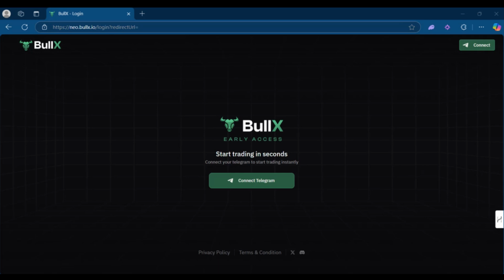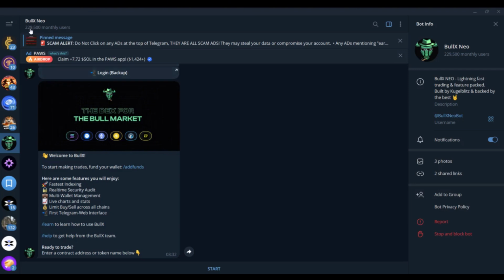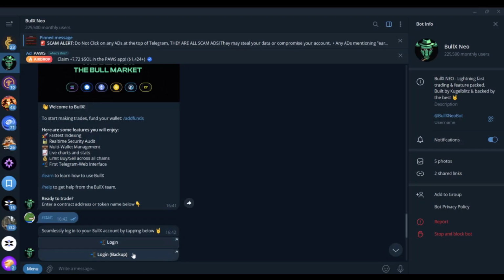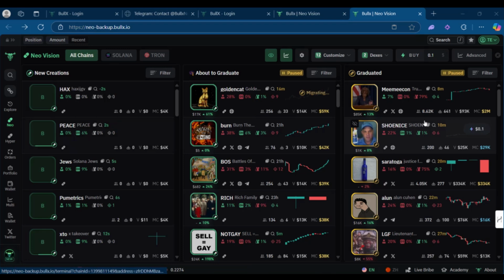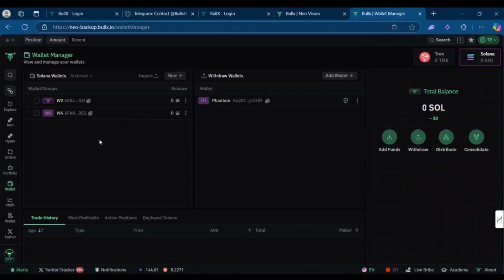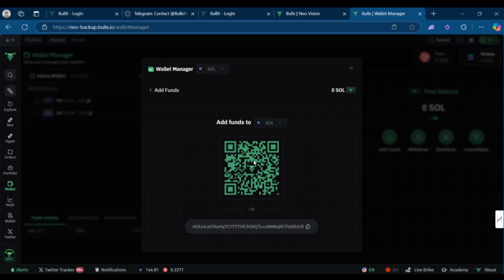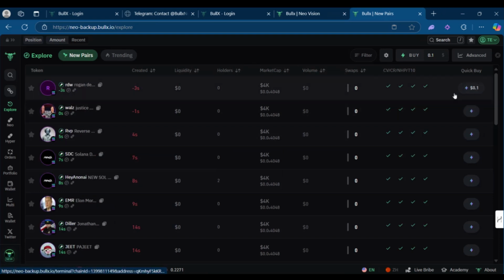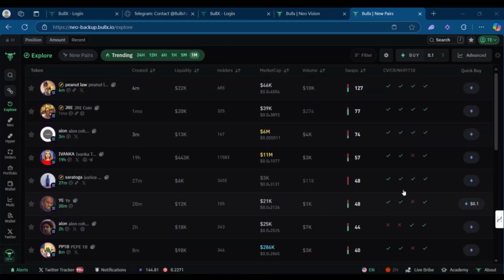Bullx Neo Full Tutorial: How To Use Bullx Neo (2025)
💲Dive into the world of Bullx Neo with our complete tutorial for 2025! This video is perfect for anyone wanting to learn how to navigate and utilize Bullx Neo to its fullest potential. We’ll walk you through each feature, provide tips and tricks, and answer common questions to ensure you get the most out of this powerful tool. Join us and become a Bullx Neo pro today!